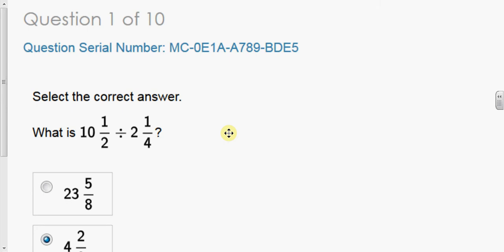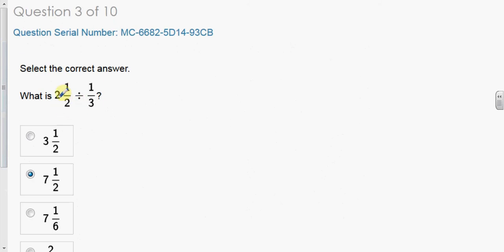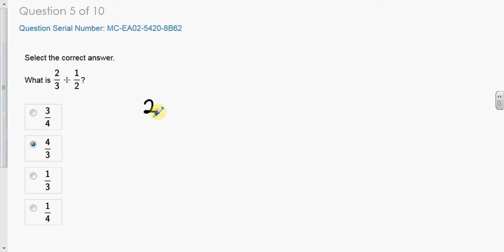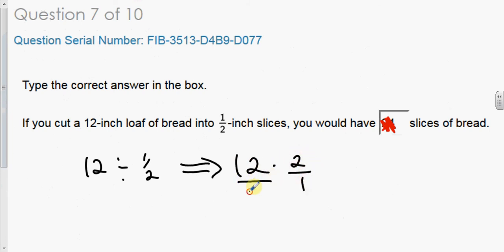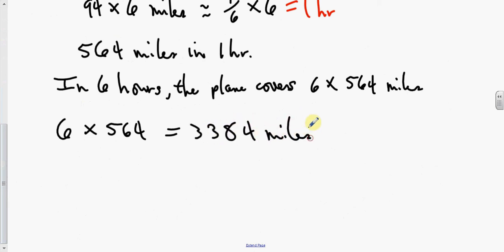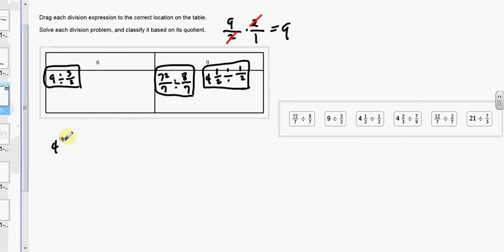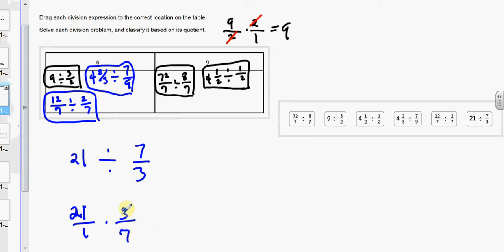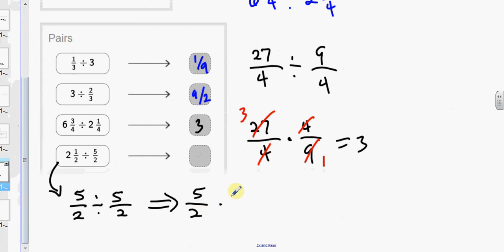Dividing Fractions Video